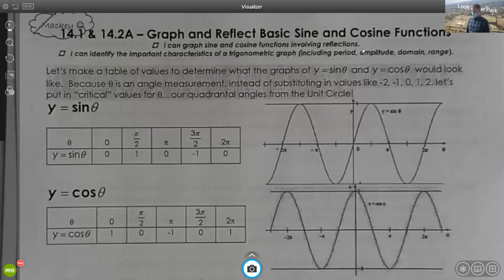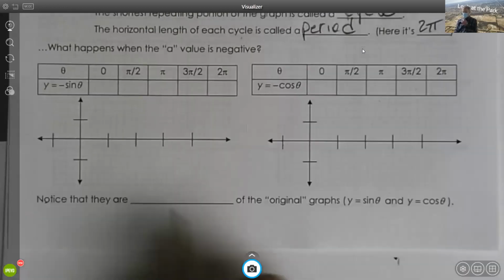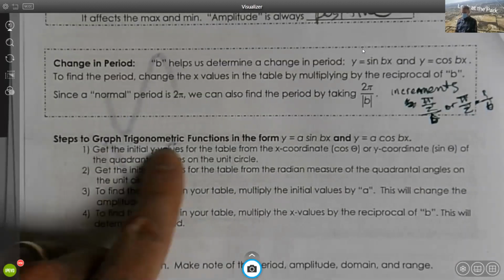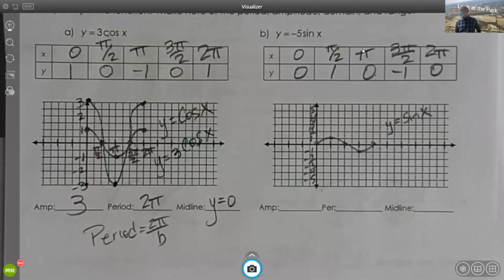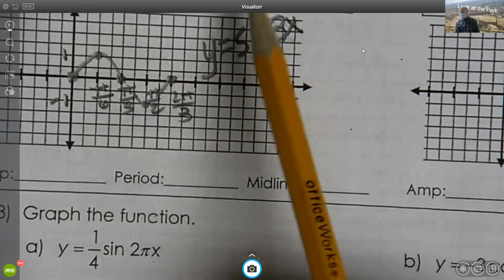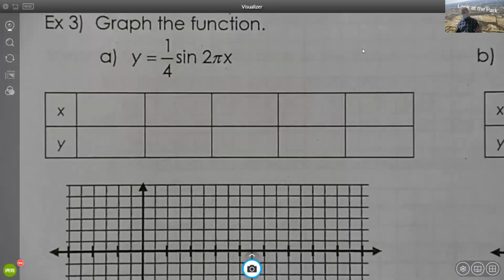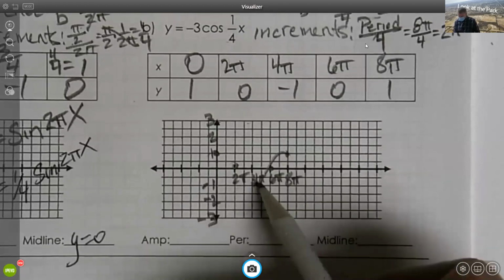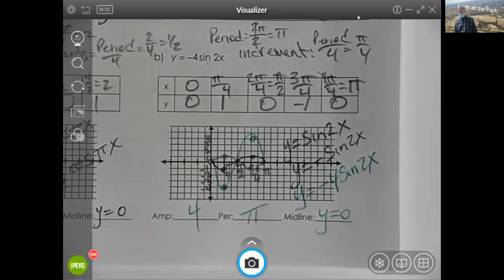A2T 14 1 and 14 2A Graphing Sine and Cosine